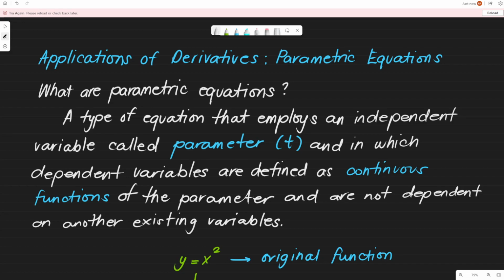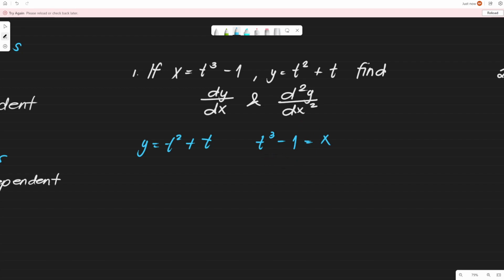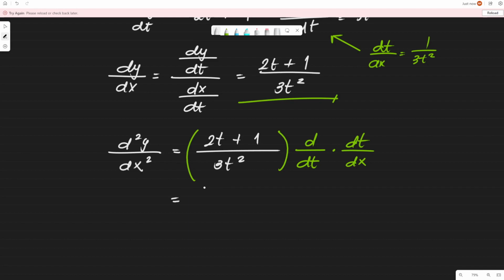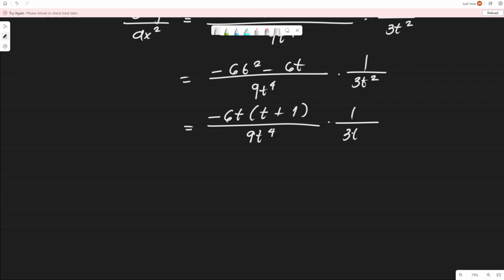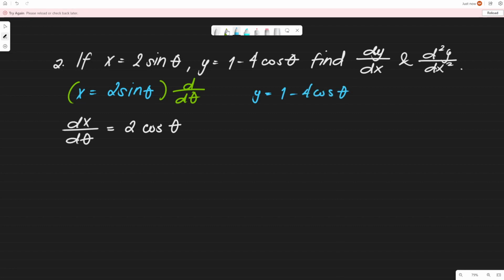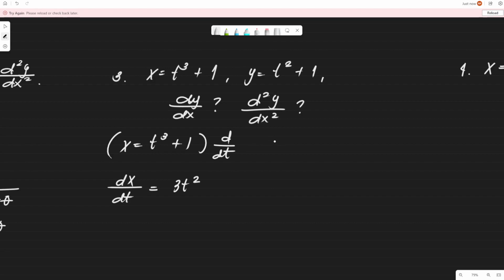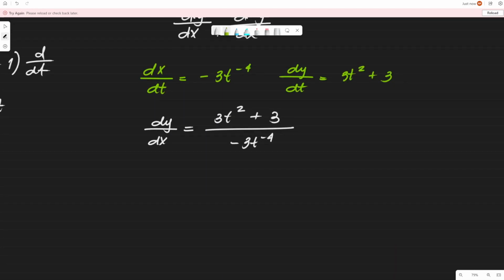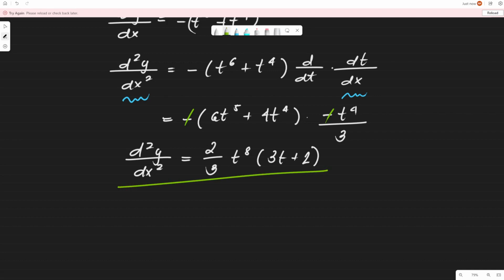Applications of Derivatives: Parametric Equations